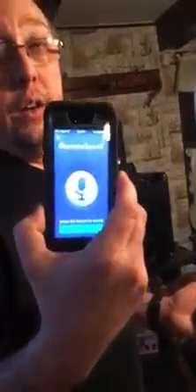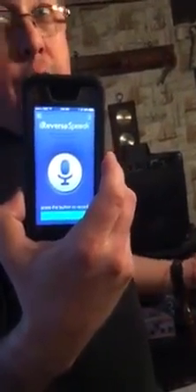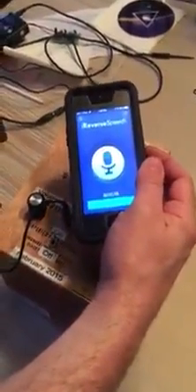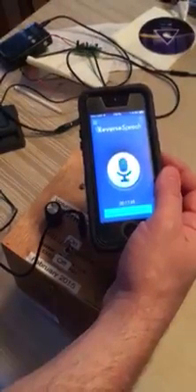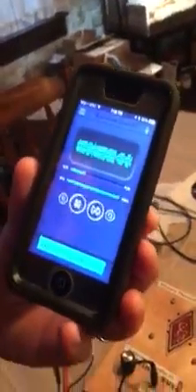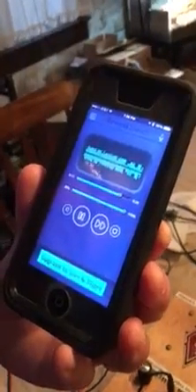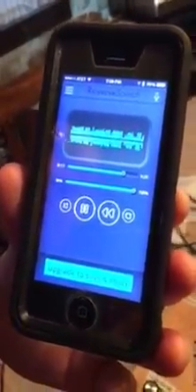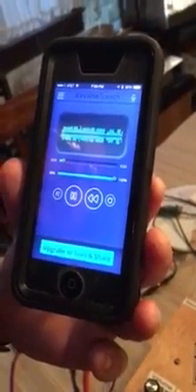Steve Hultay proves in this video that he has achieved real time live reverse speech technology.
Steve Hultay proves in this video that he has achieved real time live reverse speech technology. This is the same technology that is used on the Live Ghost Box app from LiveGhostBox.com.